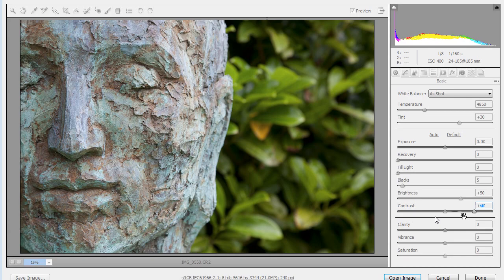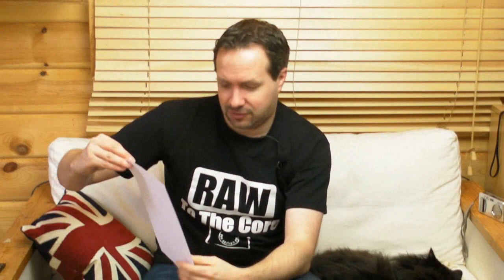Quickshot Answers No.4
Q1: How do I take a time lapse sequence?
Q2: Tips for the perfect panoramic
Q3: Adding contrast to a RAW photo
Q4: Theatre photography lenses for students